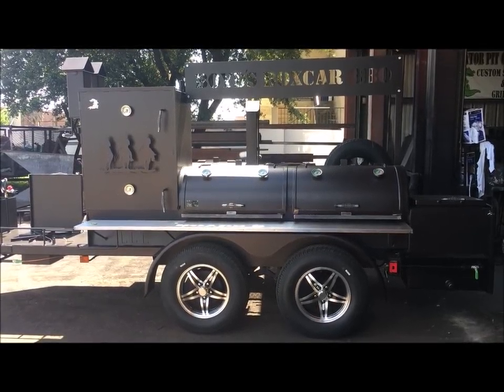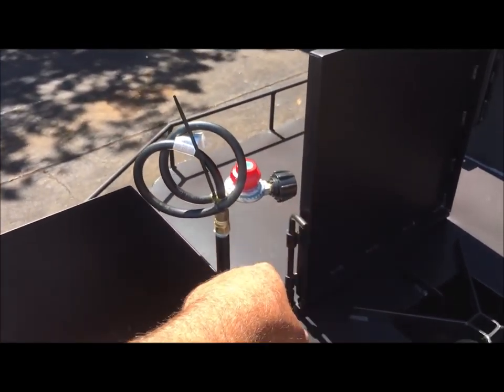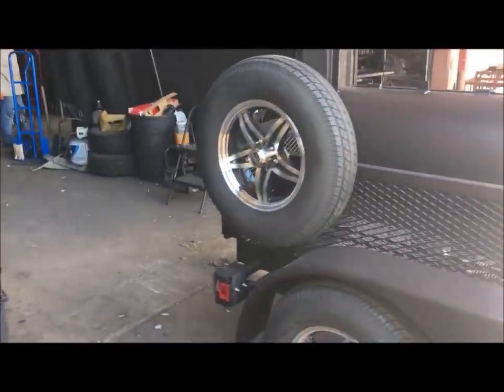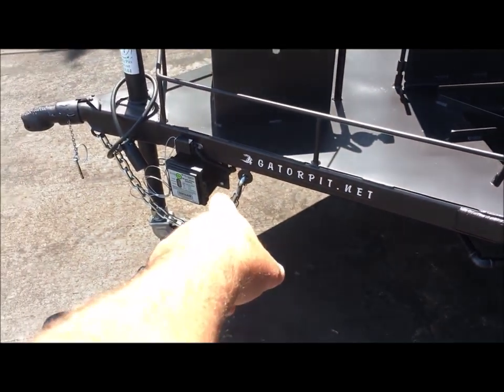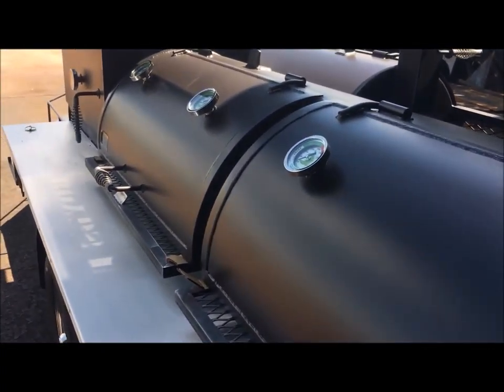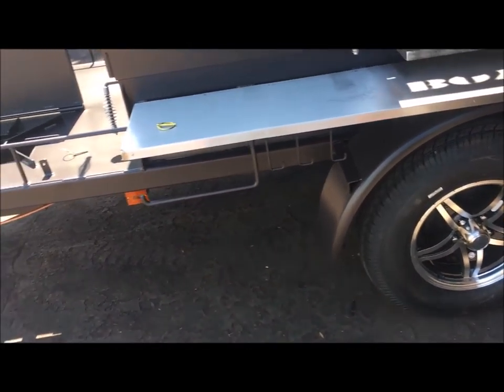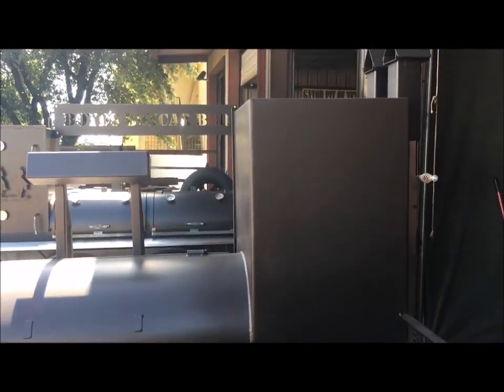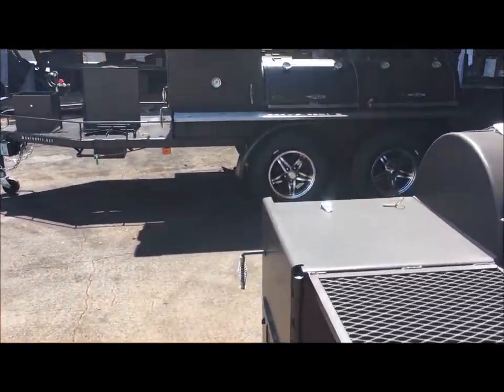Gator Pit's Entertainer Stretch mobile cooker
Ritch Robin, Designer, has over 30 years of BBQ Pit design, starting at the age of 14.  Recognized world-wide for his designs, featured on Discovery Channels and Destination America's King of the Grill, History Channel, Food Network, and featured in many articles in numerous magazines around the country and abroad.  Ritch has been titled, "King of the Grill" for his work in the BBQ industry.